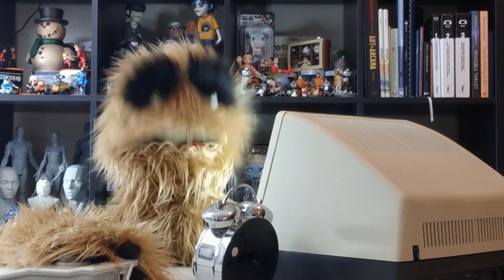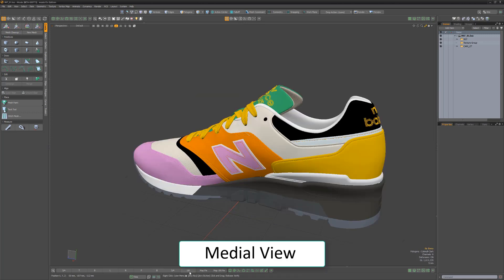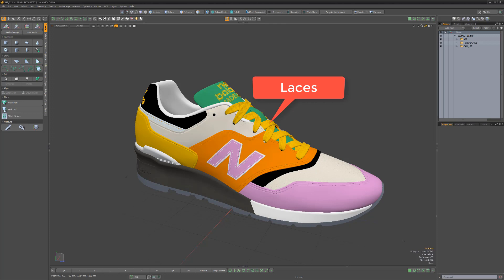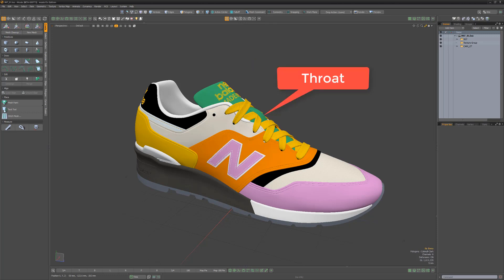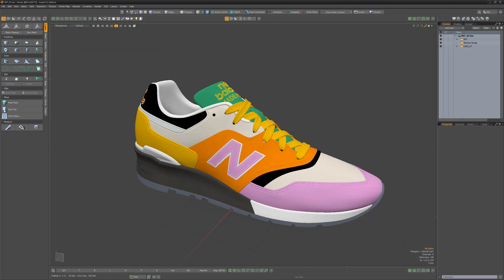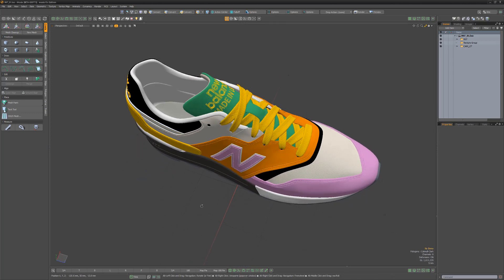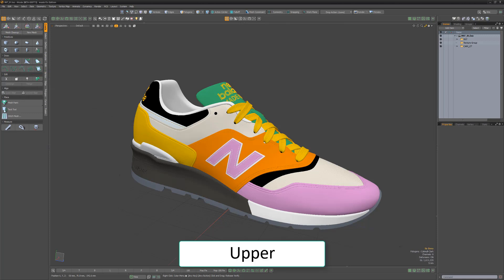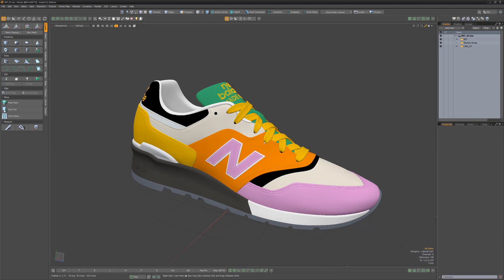Anatomy of a Shoe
This video takes a quick look at the Anatomy of a Shoe.